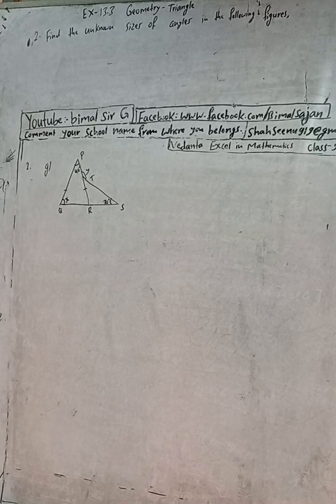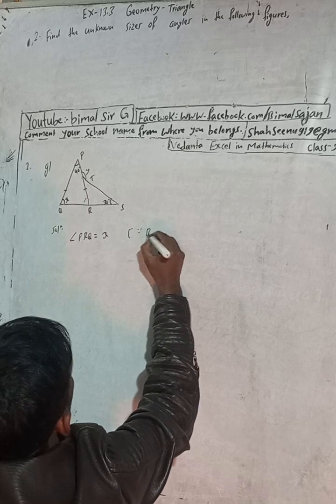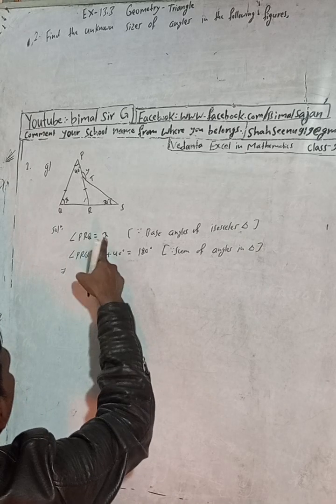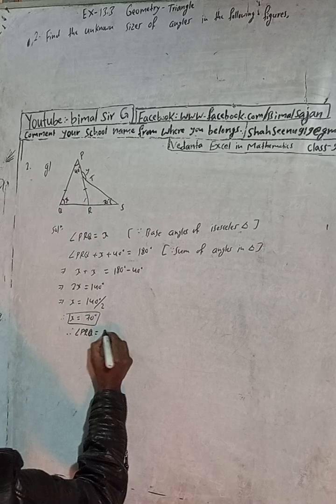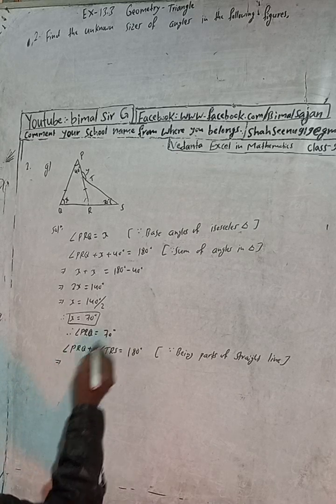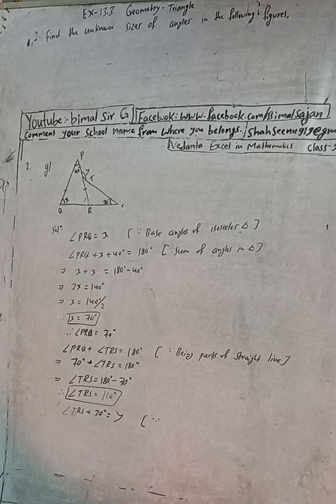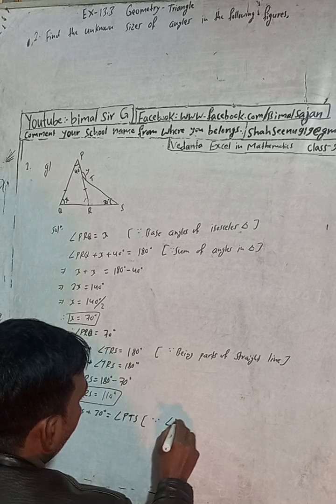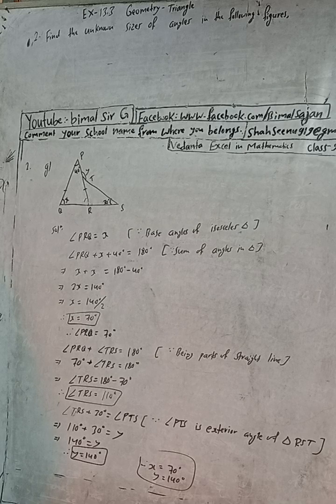class 9 Ex-13.3 Q2g) Geometry - Triangle | Vedanta excel in mathematics class 9 and 10 solution Cma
class 9 Ex-13.3 Q2g) Geometry - Triangle  | Vedanta excel in mathematics class 9 and 10 solution Cmath